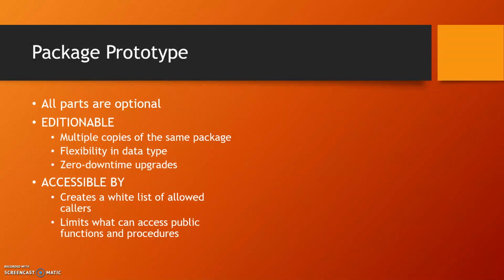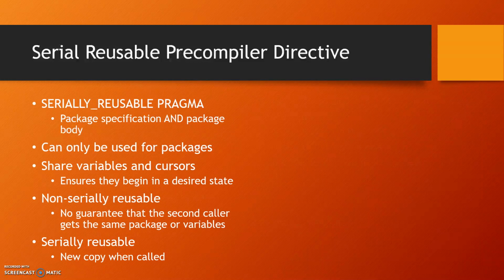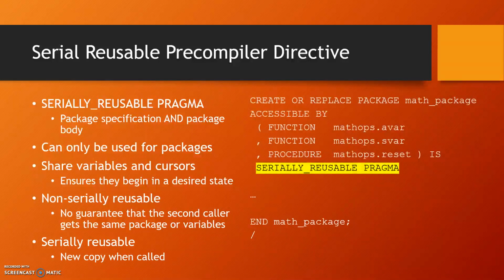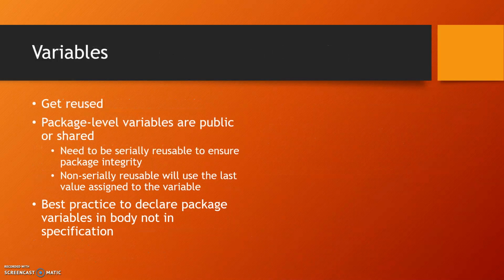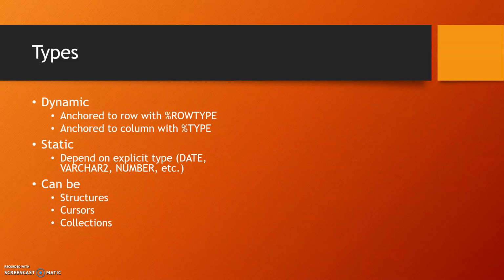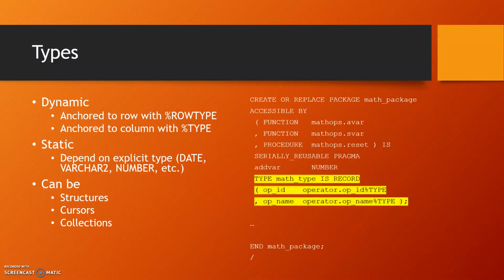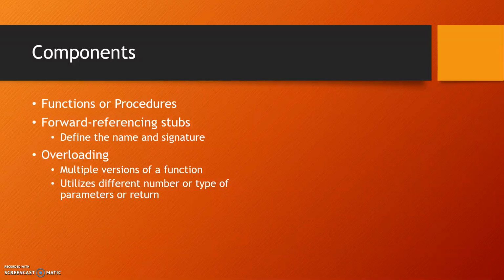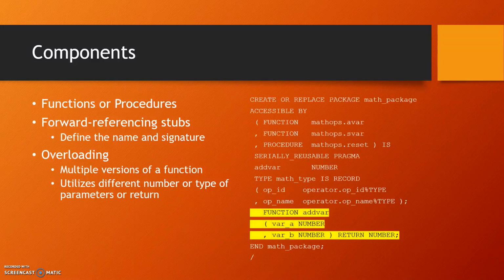CIT 325 - Packae Specification